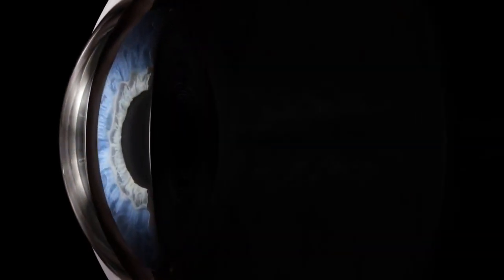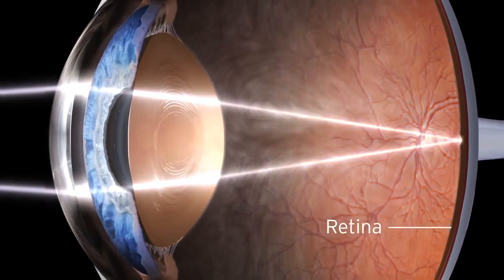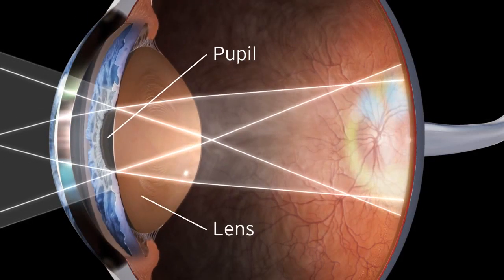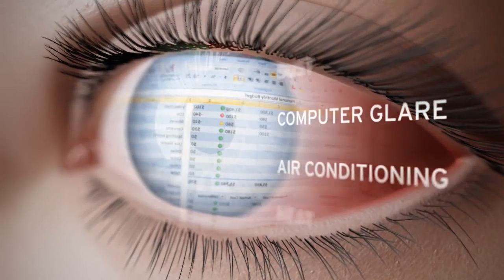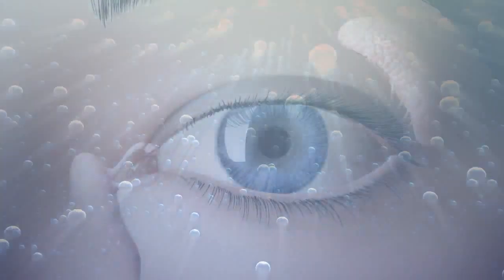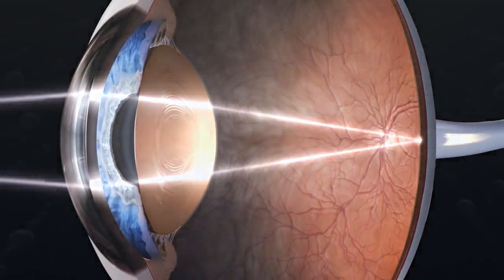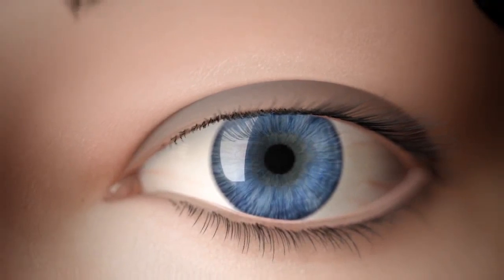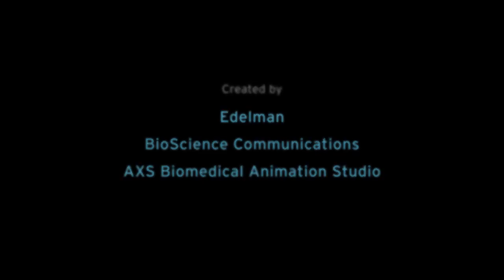Put kroz ljudsko oko - Velicanstvo Stvaranja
Oko - Savrsena kamera !

Ko je Tvorac ove kamere?